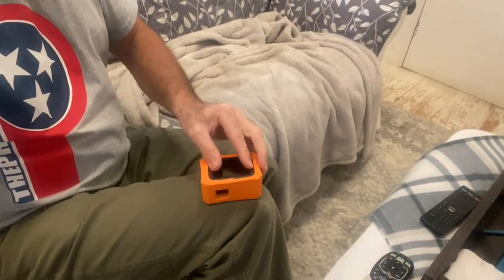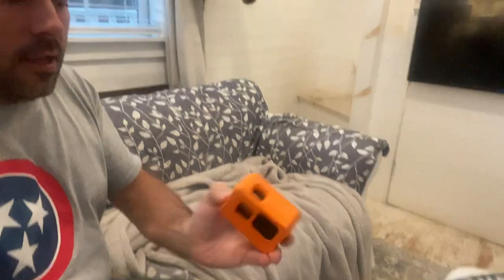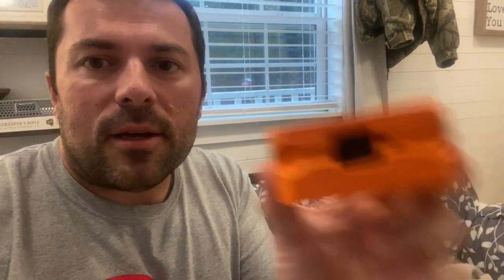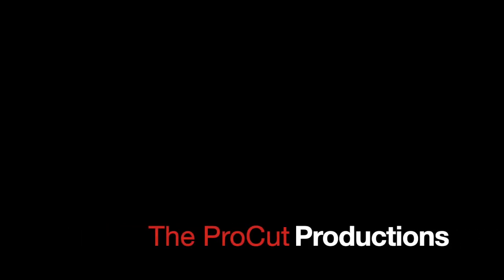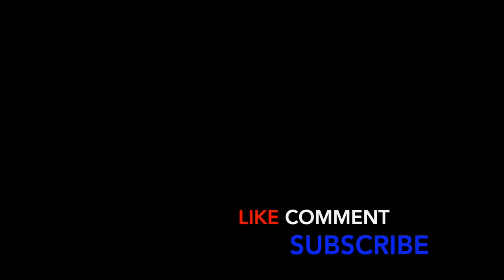GoPro Floaty HD 1080p